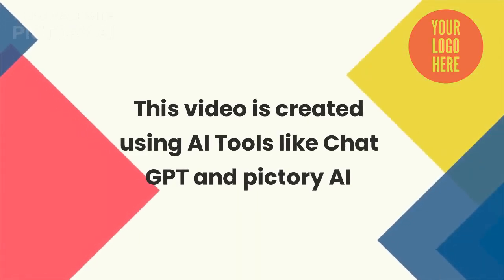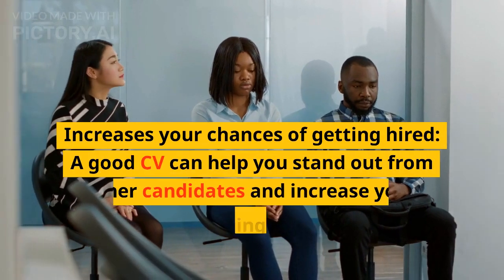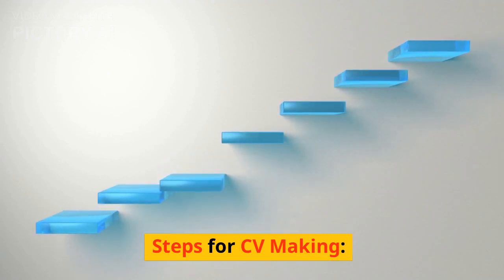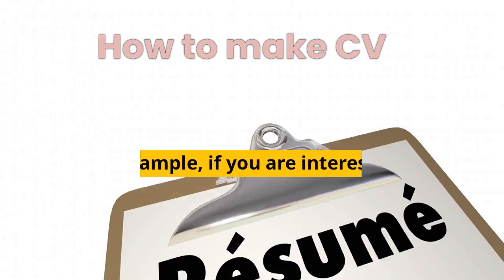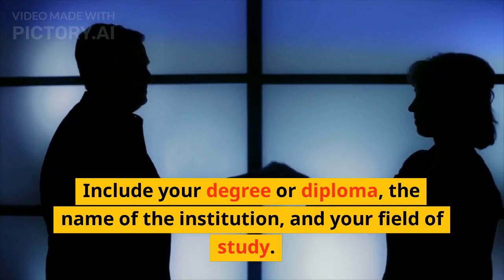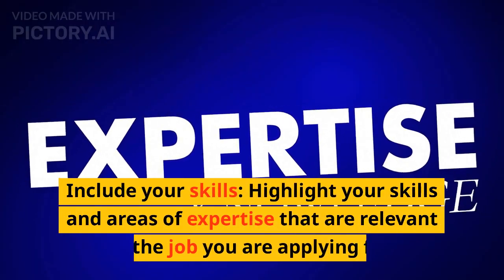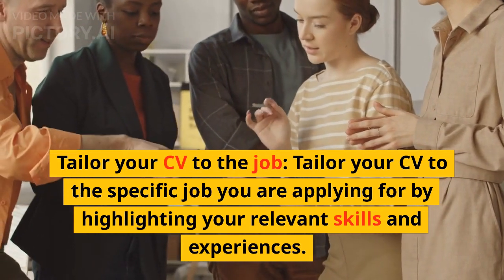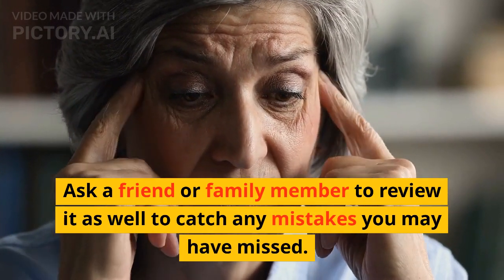AI tools created this video for me